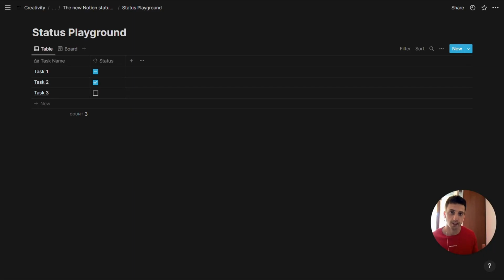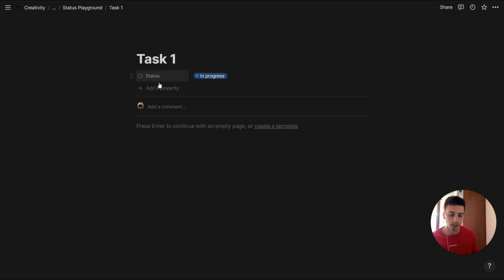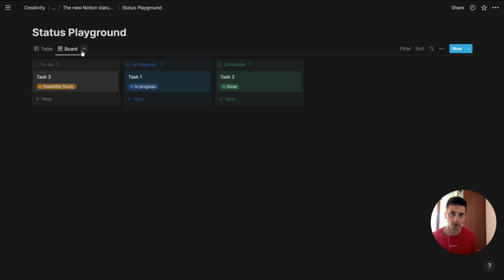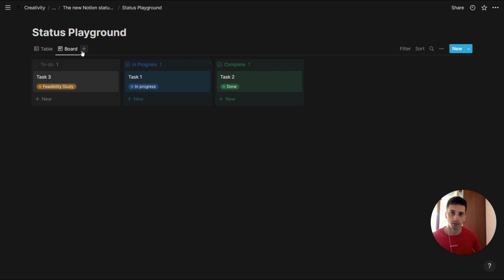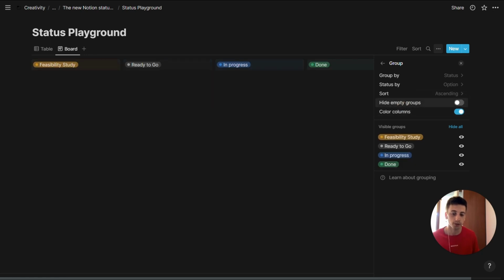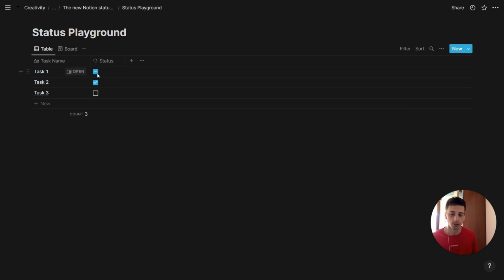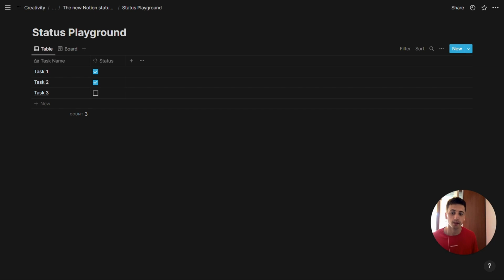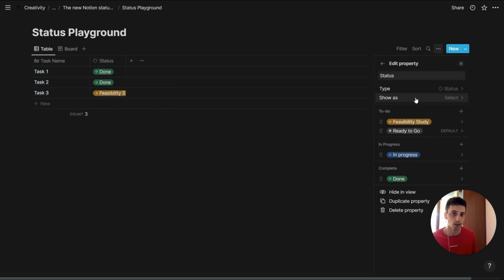Why you may want to use the new Notion "status" property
Because it gives you the chance to have both the status as a checkbox and select property. So, you can have a board view by status and a checkbox view with one single database property.